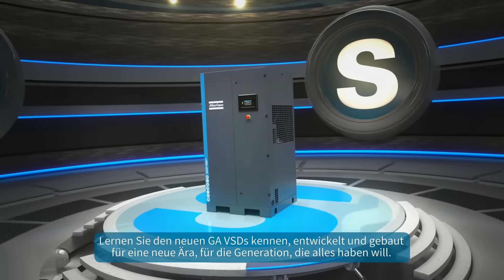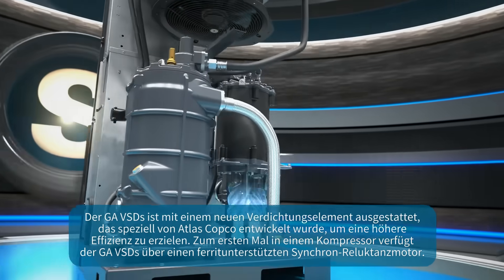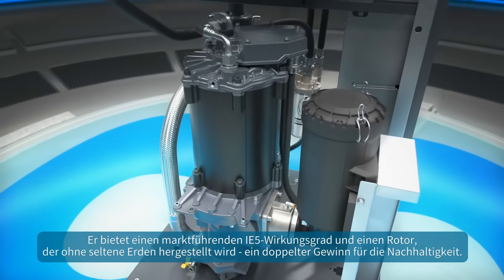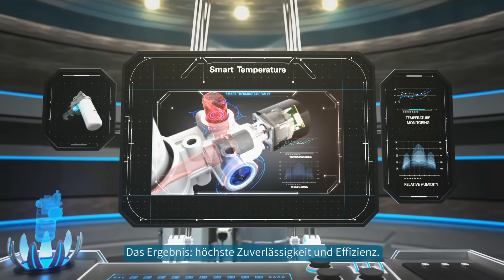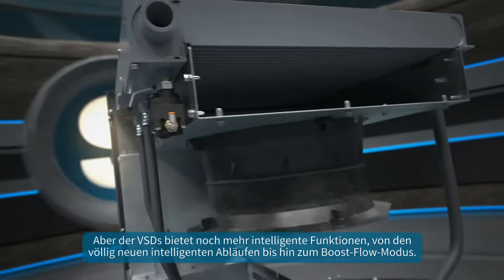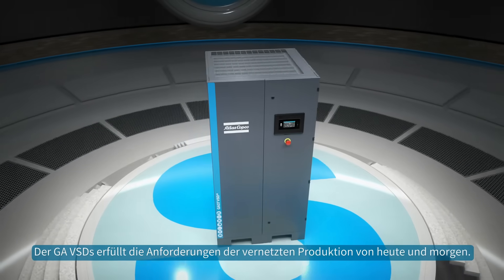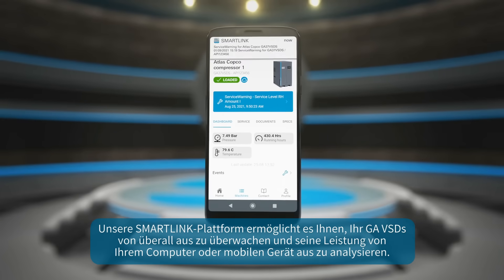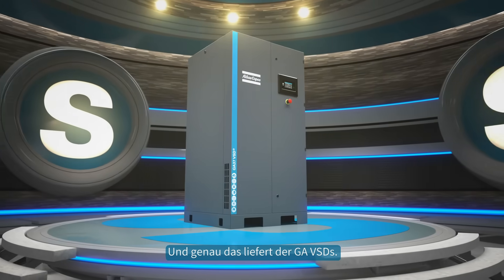GA VSDs - der Kompressor mit variabler Frequenz, die neue Ära der Kompressoren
Lernen Sie den neuen GA VSDˢ kennen, entwickelt und gebaut für eine neue Ära, für die Generation, die alles will.

Der GA VSDˢ wird mit einem neuen Kompressionselement geliefert, das speziell von Atlas Copco für überlegene Effizienz und Energieeinsparungen von durchschnittlich 60 % gebaut wurde. Zum allerersten Mal in einem Kompressor verfügt der GA VSDˢ auch über einen ferritunterstützten Synchronreluktanzmotor. Er bietet eine marktführende IE5-Effizienz und einen Rotor, der ohne Seltene Erden gebaut wurde, mit doppeltem Gewinn für Nachhaltigkeit.

Der GA VSDˢ erfüllt die Anforderungen der vernetzten Produktionshalle von heute und morgen. Mit unserer SMARTLINK-Plattform können Sie Ihren GA VSDˢ von überall aus überwachen und seine Leistung von Ihrem Computer und Mobilgerät aus analysieren.

Entdecken Sie alle VSD-Innovationen:
Der VSDs-Antriebsstrang: